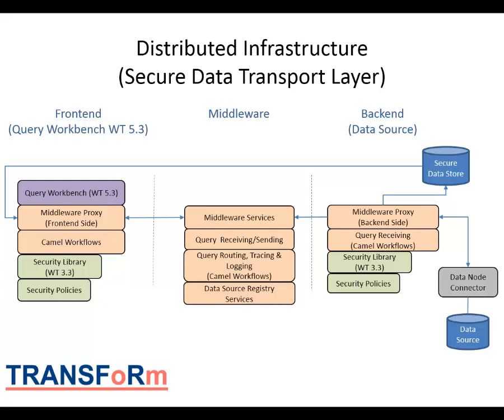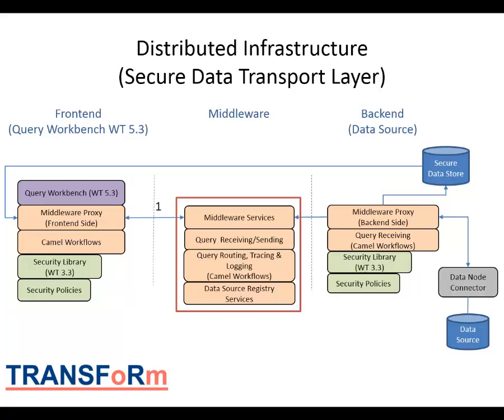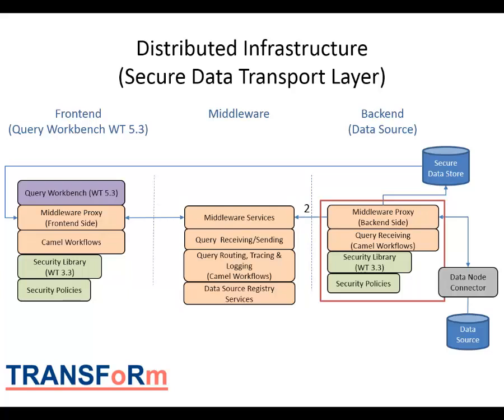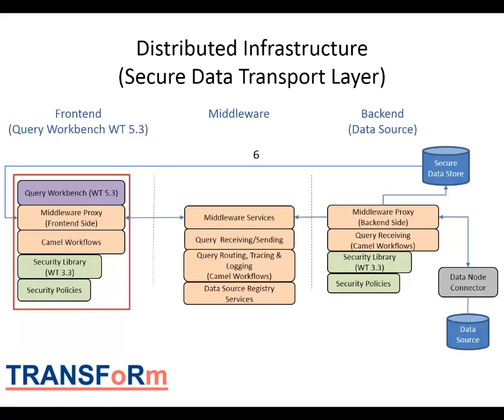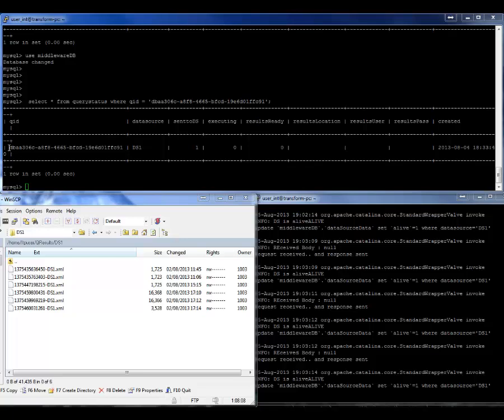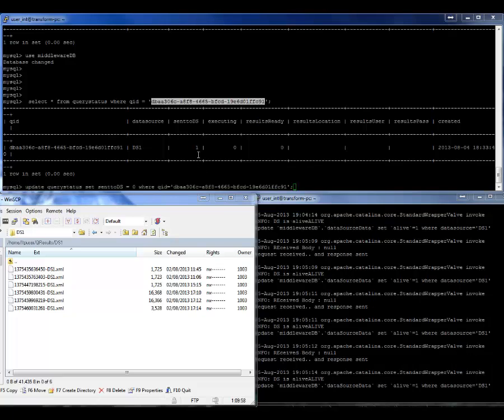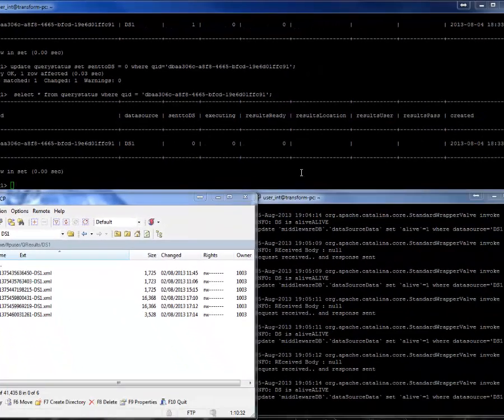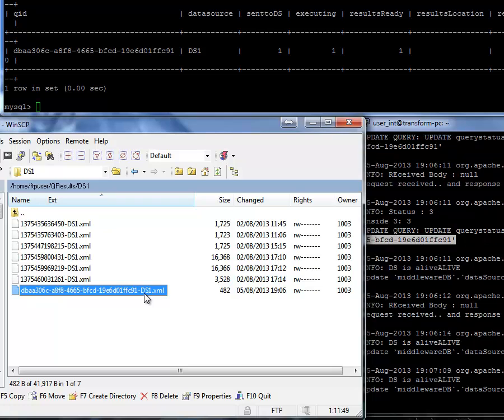Secure Data Transport Layer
Read more about Work Package 7 "Core Tools and Services for Interoperability"